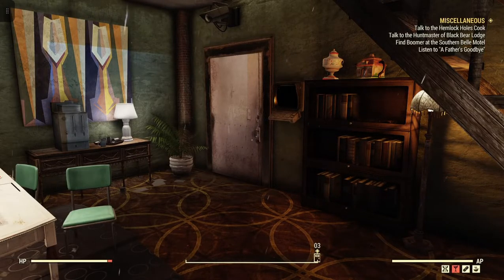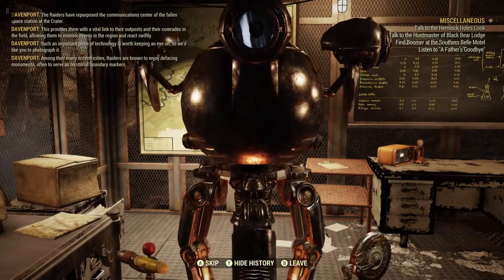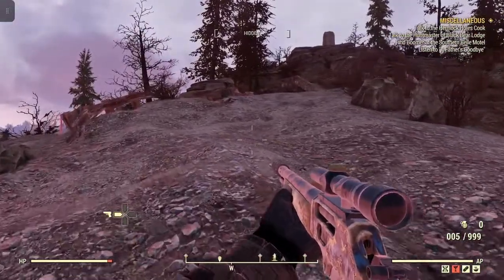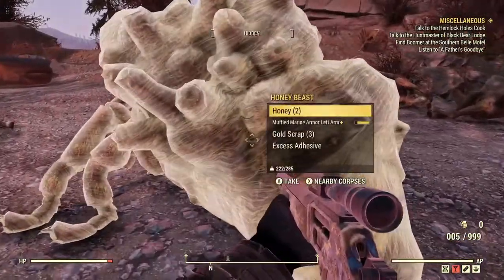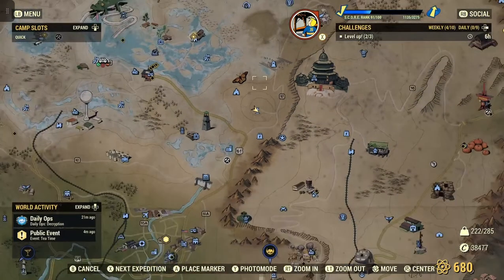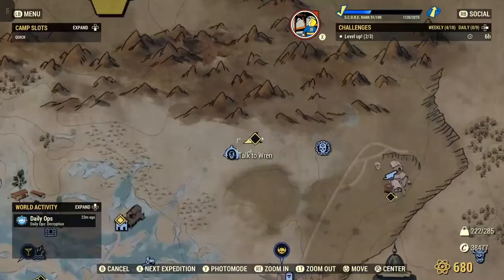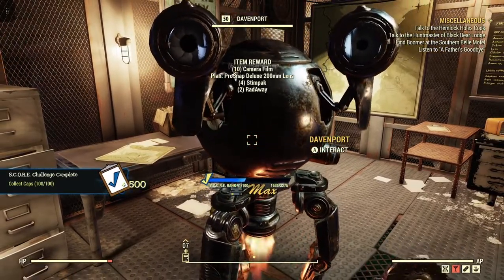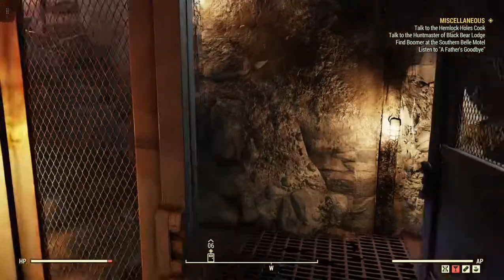Fallout 76 How To Complete A Daily Quest Photo Opportunity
FO-76 In this episode, I will show you an alternate way to complete a Daily Quest given out by Davenport at the Overseers Home in Sutton. The Daily Quest is Photo Opportunity. These Quest are different than events.